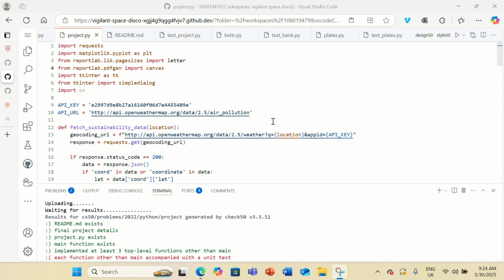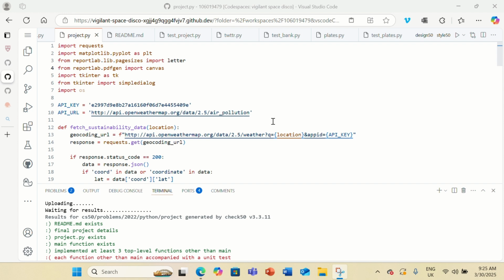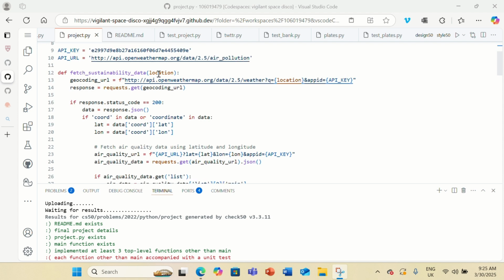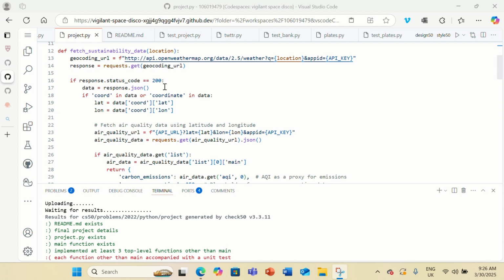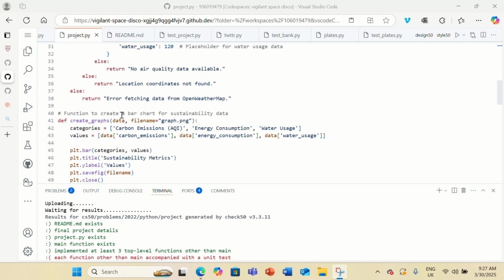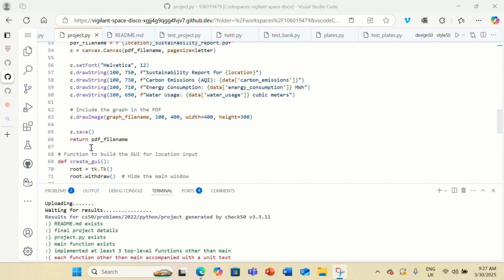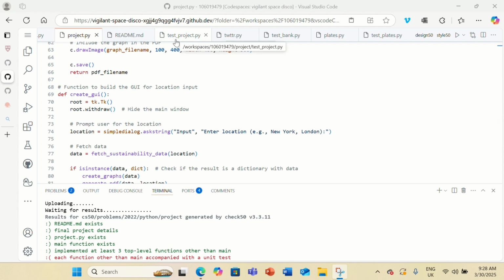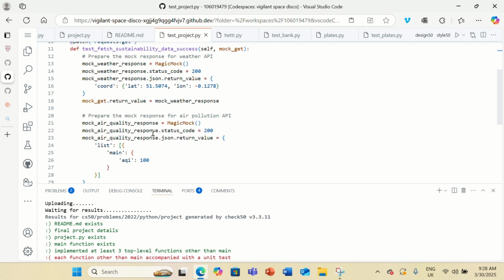CS50P Isha RajeevNair FinalProject